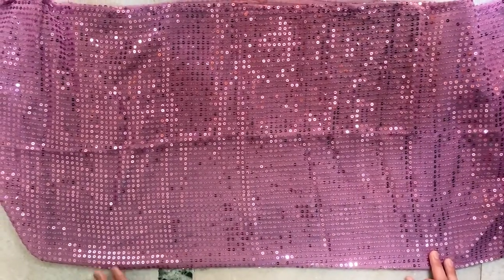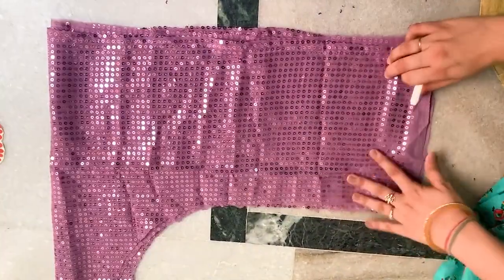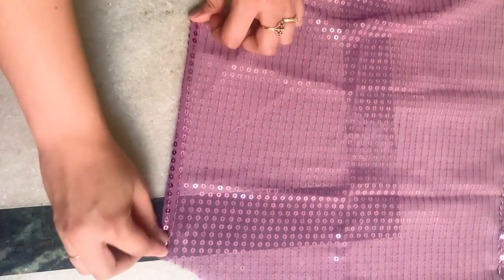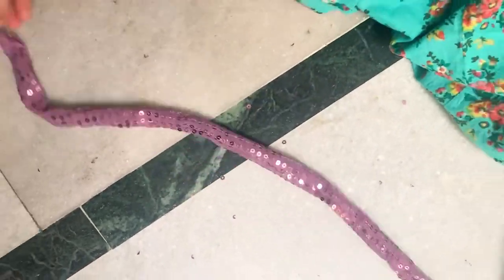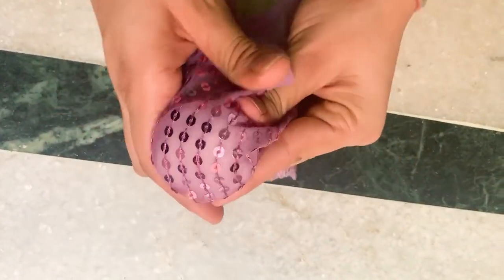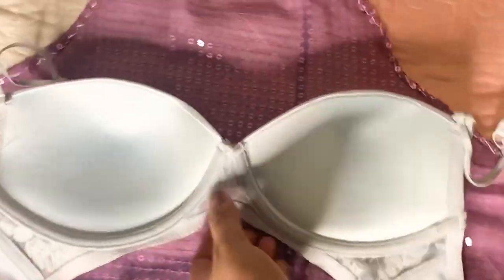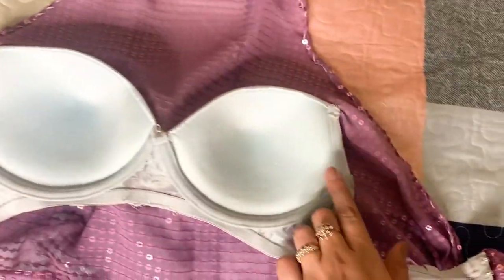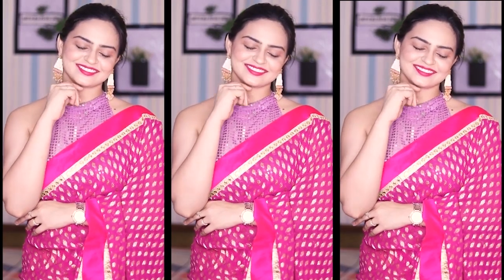DIY BRA Blouse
This is one of my old video jise shoot krne me kafi mehnat lagi thi but somehow it got deleted from Youtube
So uploading it again
Need Support